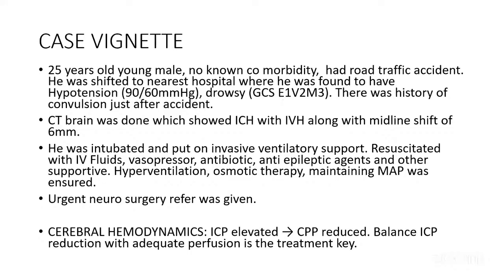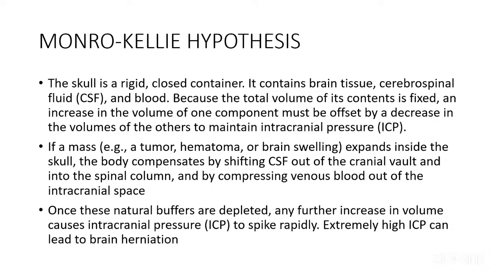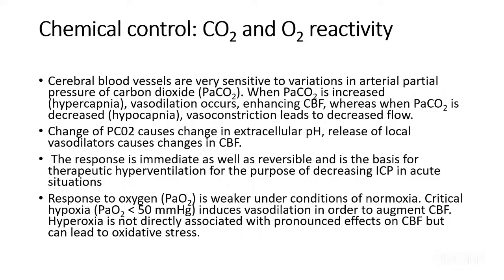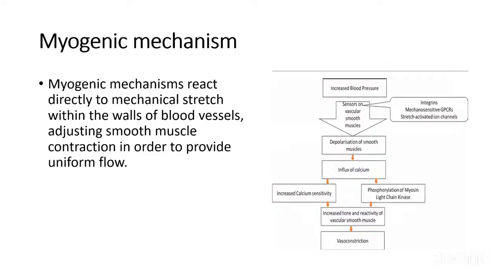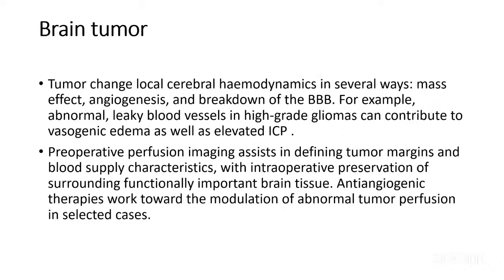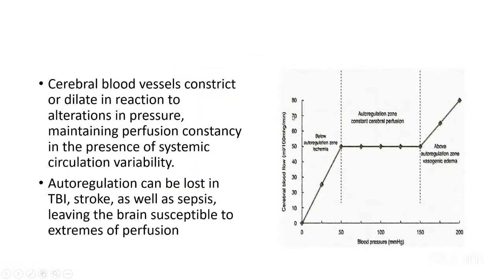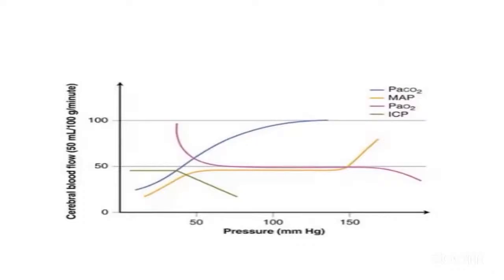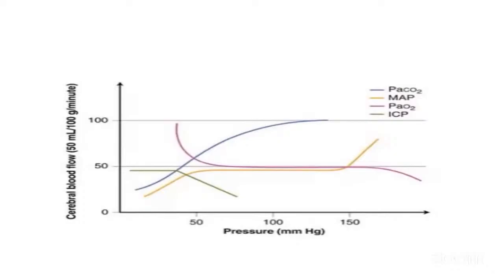The Society of Neurocritical Care - SNCC's Zoom Meeting